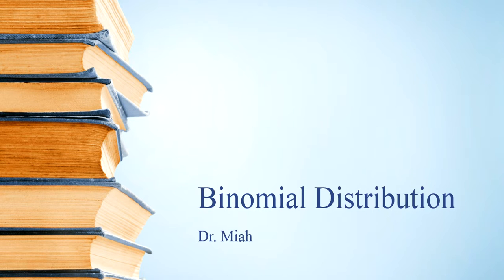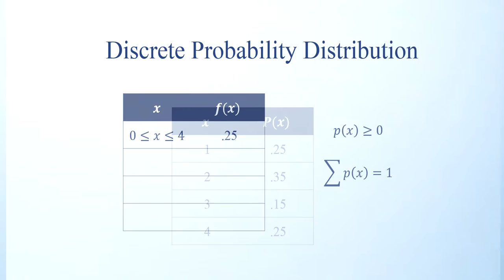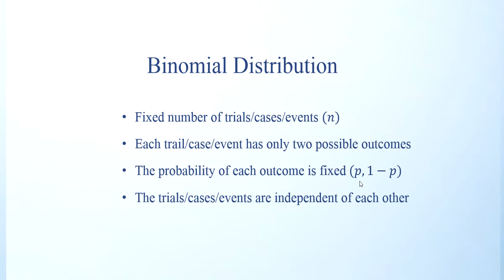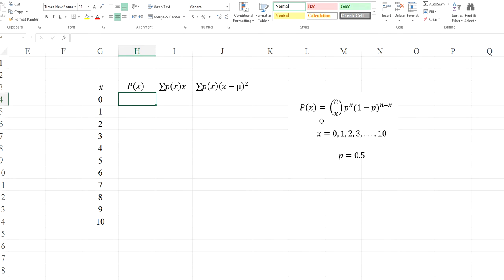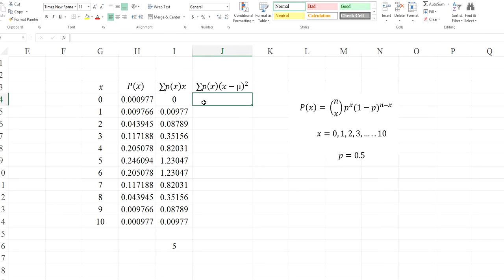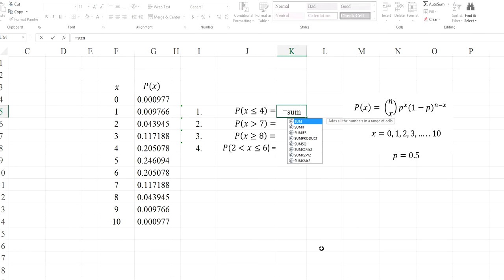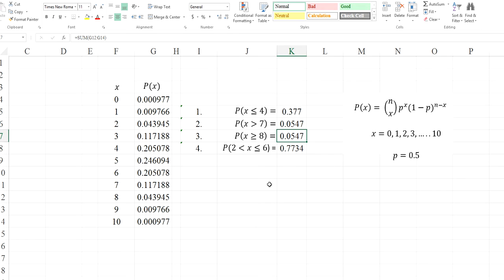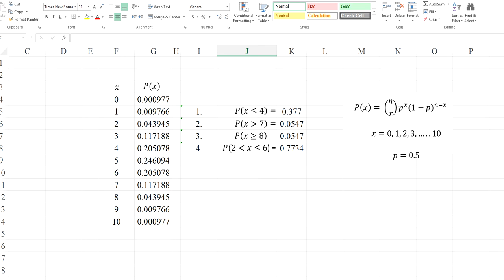Statistics in ten minutes (Binomial Distribution)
Learning is easy when we are mindful!

Ten minutes videos are created to help students learn the contents easily.  Most contents are less than ten minutes in length.  I encourage the students to leave comments or let me know if they need any help with any specific topic of the subject.

I am here to help you change your life through education.  However, I also know that the desire to change your life can only come from within you.  One person can only help another person only when the other person recognize that help is needed and is willing to receive that help.  No one is cursed in life in any way other than the way he or she thinks about the self and his or her life situation.  Invaluable necessities of life are free; if you cannot convince yourself to that fact, please hold your breath for a minute and let me know how invaluable is the free air in your breathe.